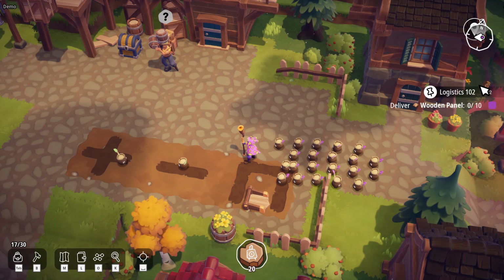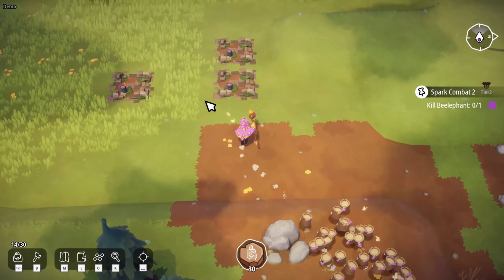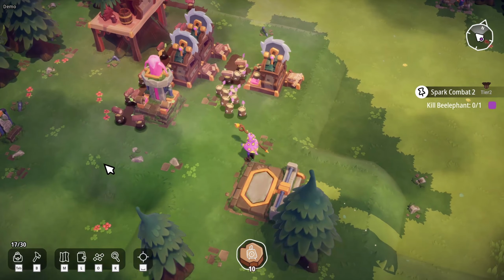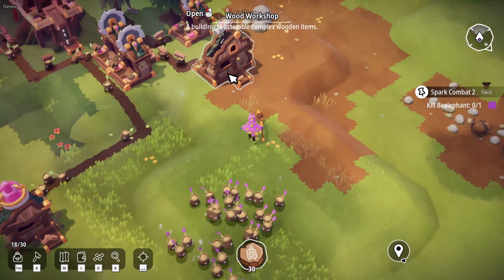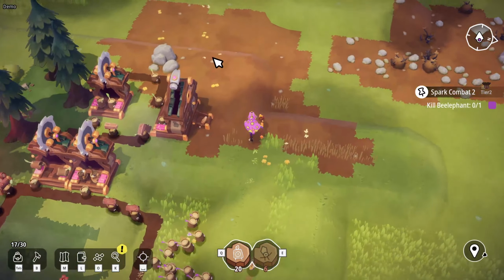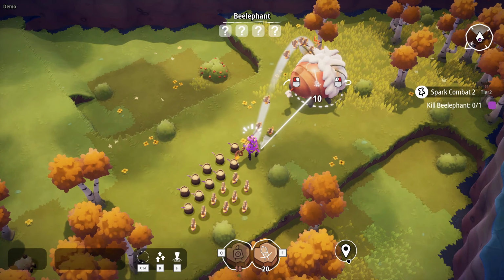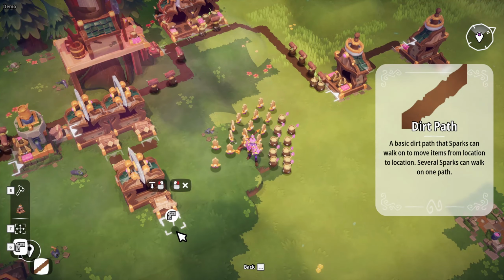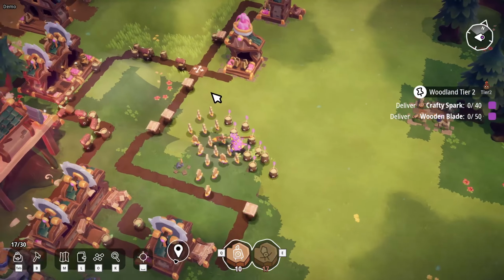Hunting Massive Beasts!! - Oddsparks Demo - Episode 3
Today we continue our series on a brand new automation simulation game called Oddsparks where you have to make some little minion friends called sparks and use them to automate your assembly lines. Today in episode 3 of our lets play Oddsparks demo series we make some choppy sparks and take out our first beelephant before automating out crafty bot production! Come hang out and let's play Oddsparks!

Design automated workshops for your odd and adorable Sparks to carry and craft everything, including more of themselves! Lead your squad of Sparks into combat. Explore a strange fantasy world, in single player or online co-op. Unearth the ancient mystery of the Sparks!

If you would like to support my channel you can become a member you will get yourself some exclusive perks inlcuding early video access, exclusive discord roles, member only streams, access to community game nights and much more!